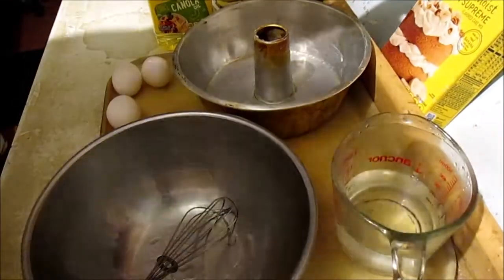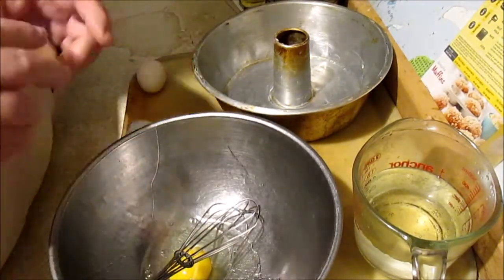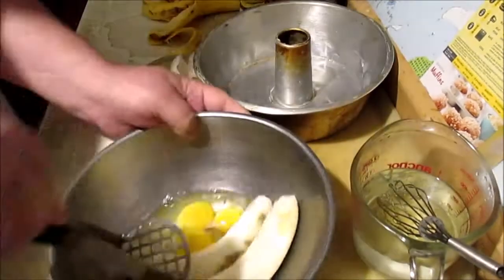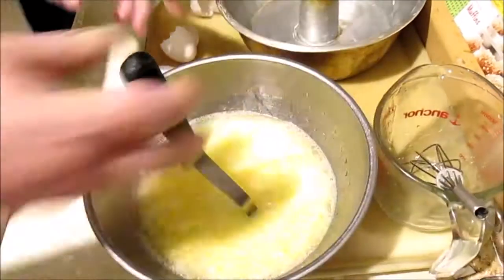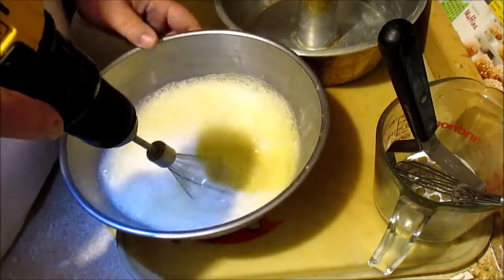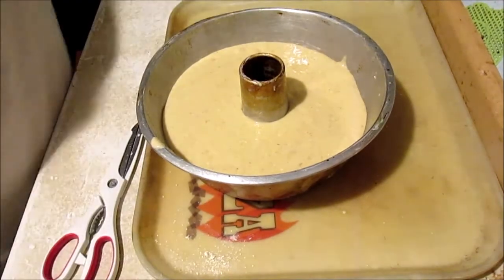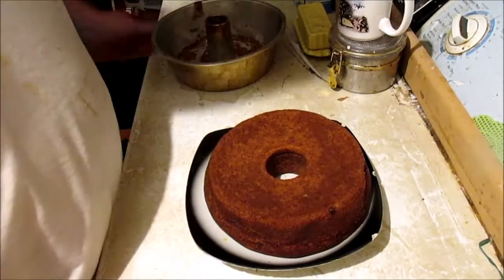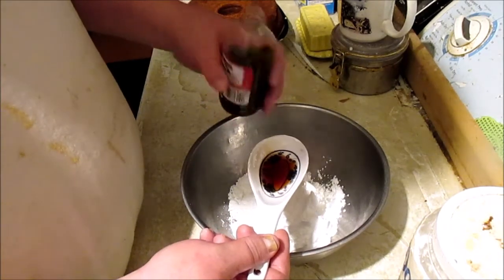Banana Cake Supremo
A very nice coffee cake indeed